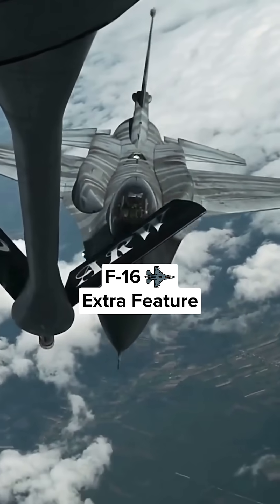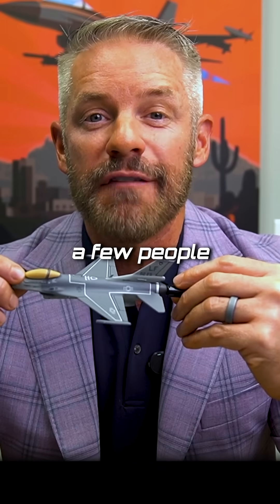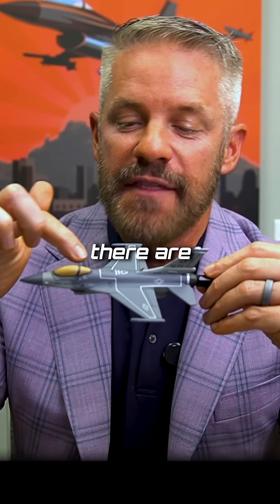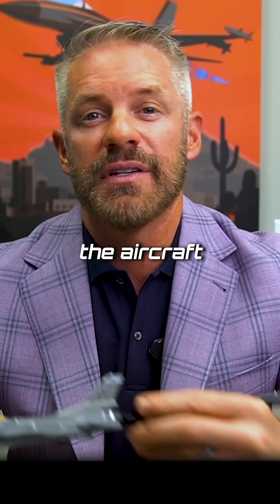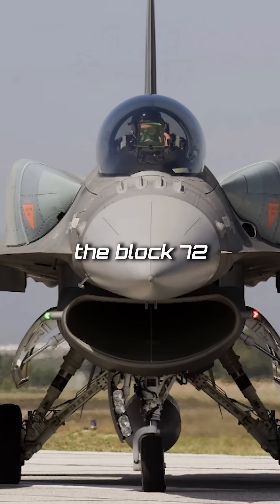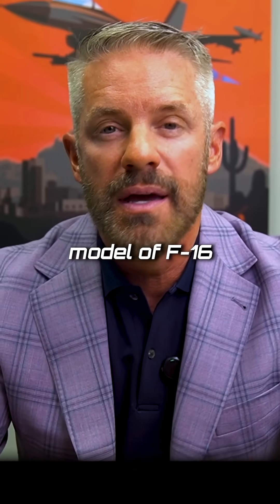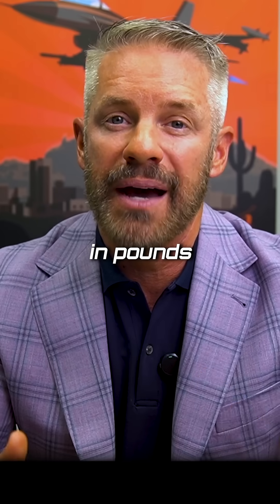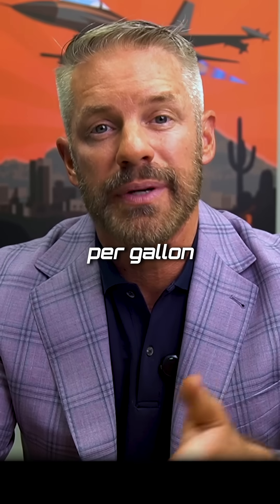What Are The Conformal Fuel Tanks On The F-16?